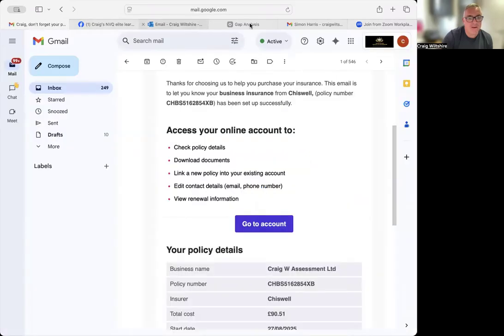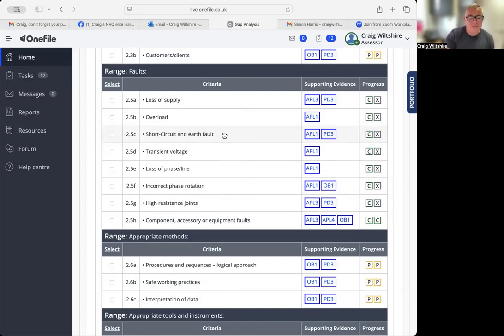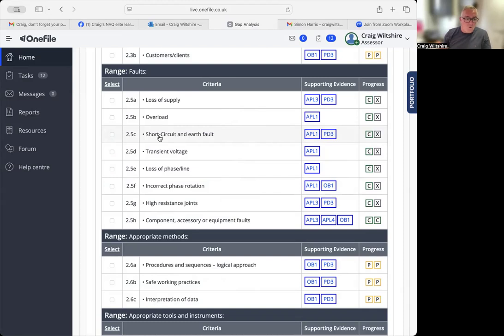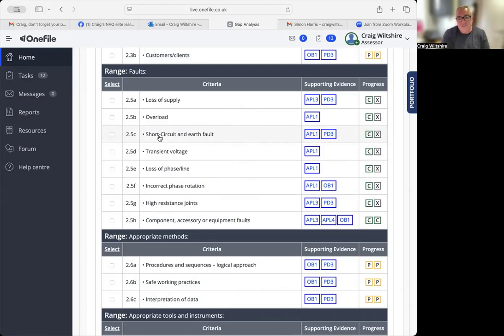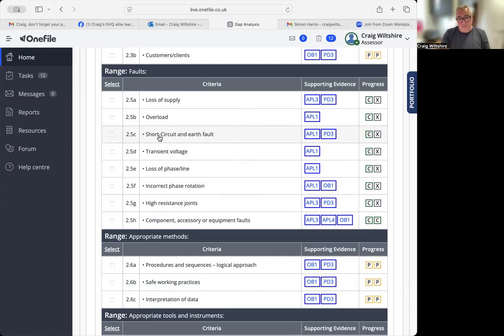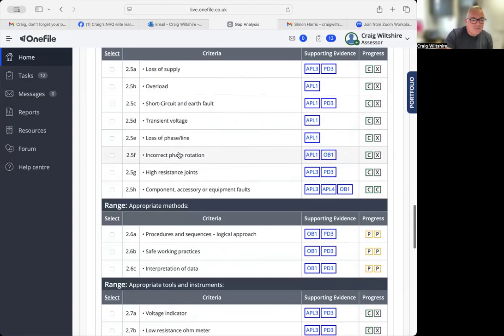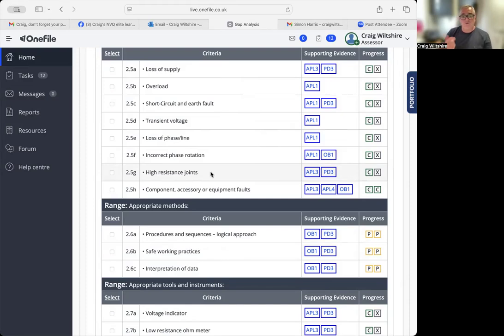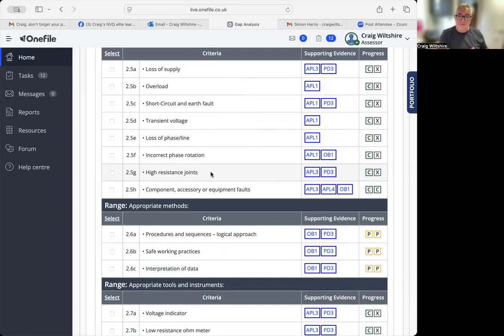Fault finding and how to describe a fault in assessment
An example of how to explain a fault find on an assessment